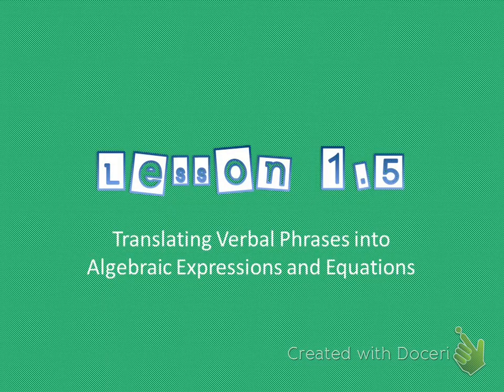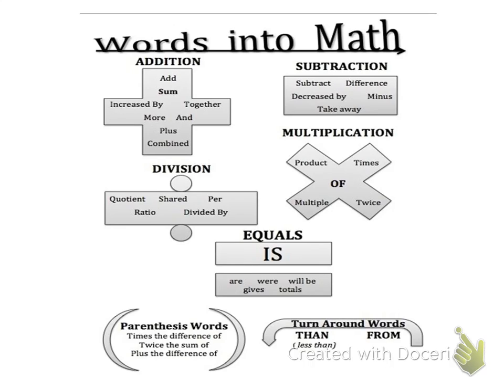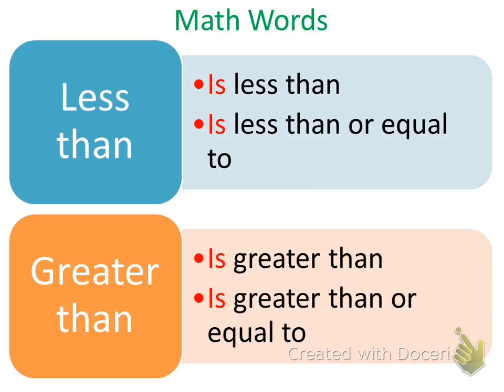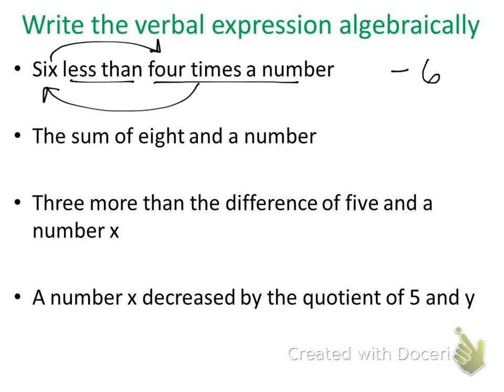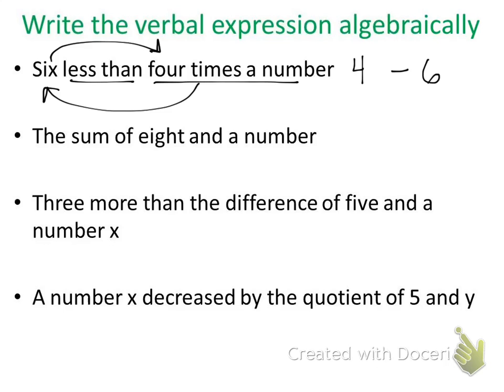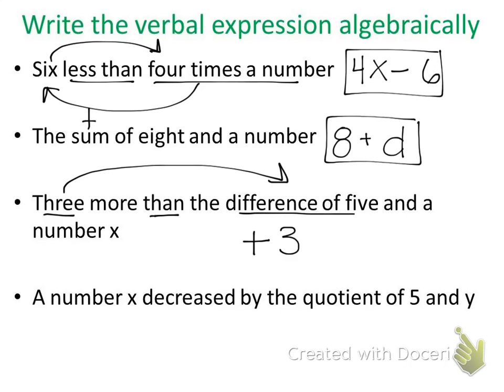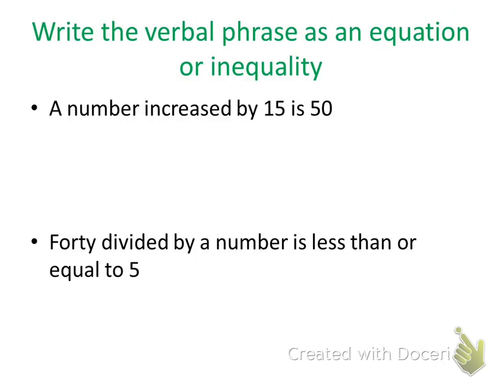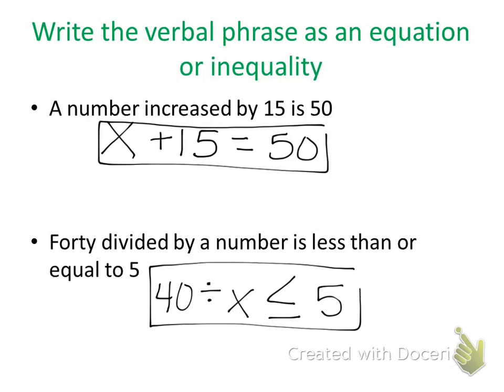Lesson 1.5 Verbal Expressions to Math Problems